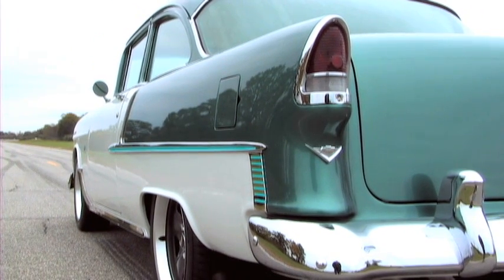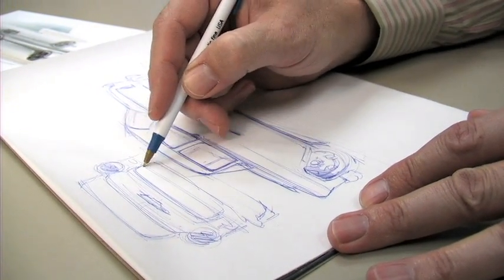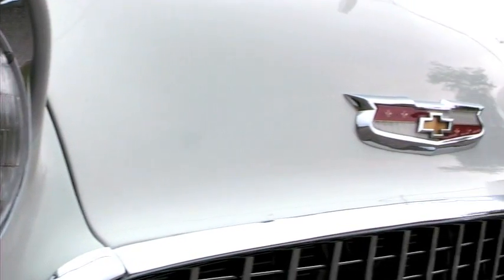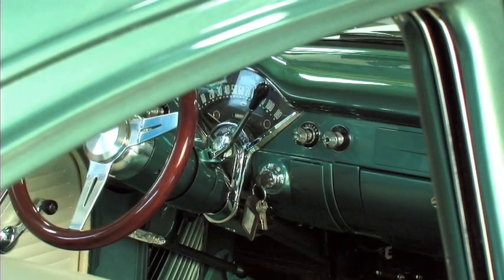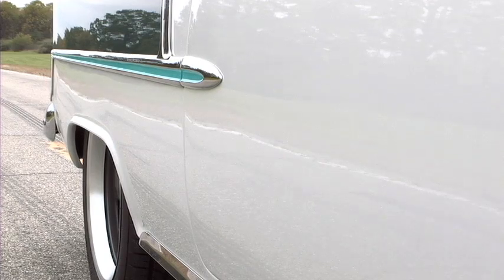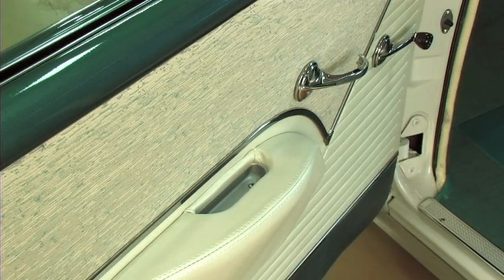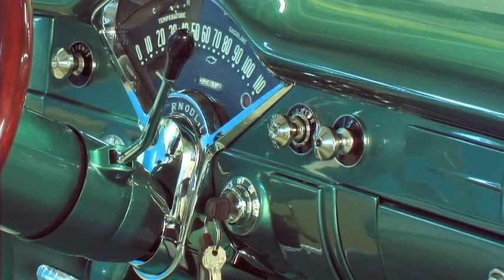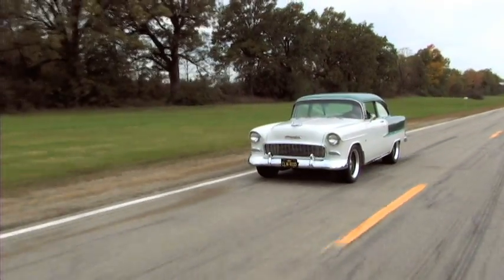Design and Concept. GM Performance Parts E ROD Crate Engine Series. Part 2 of 4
Dave Ross, the designer behind the E ROD build, talks about the GMPP Clean Rod 1955 Chevy.